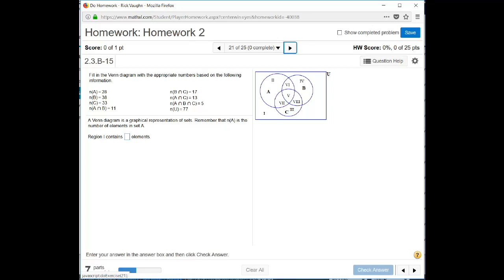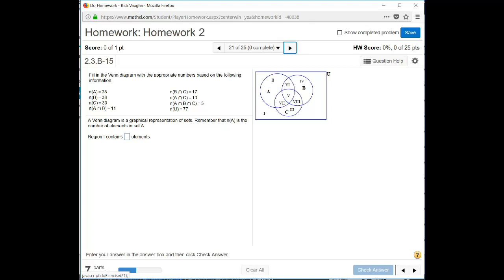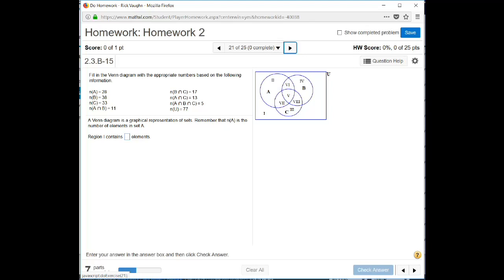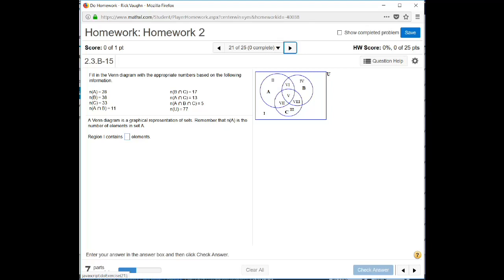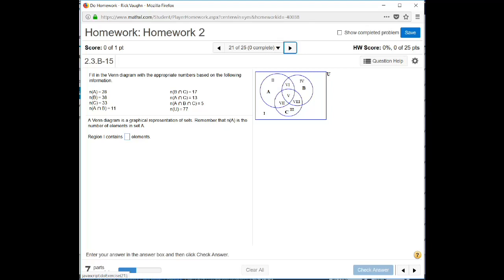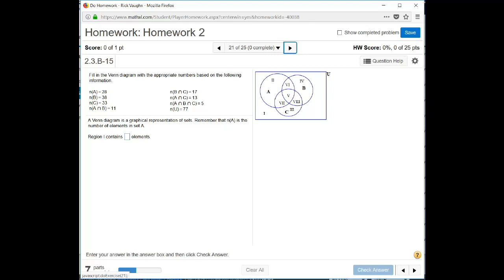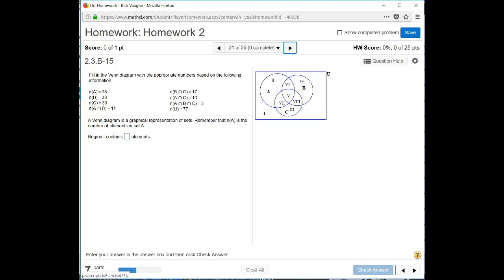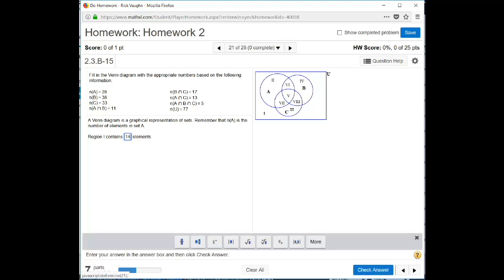GCU MAT150 HW2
Problem 21 Working with Venn Diagrams